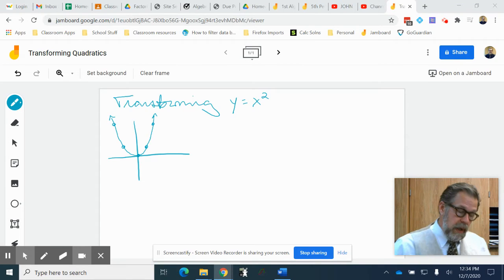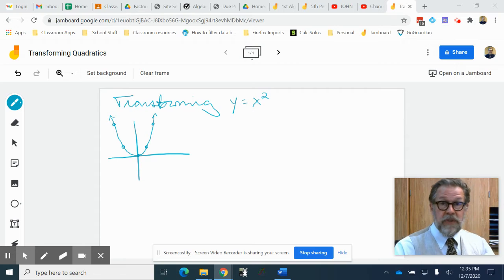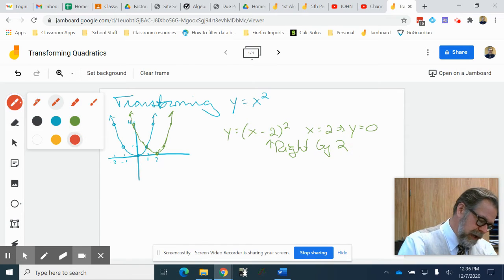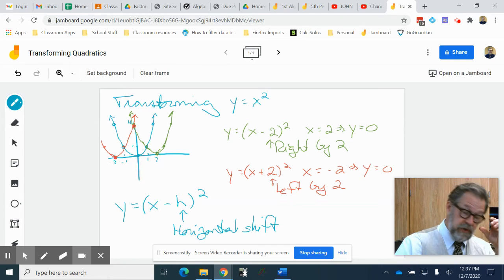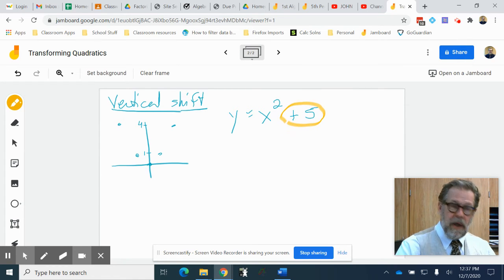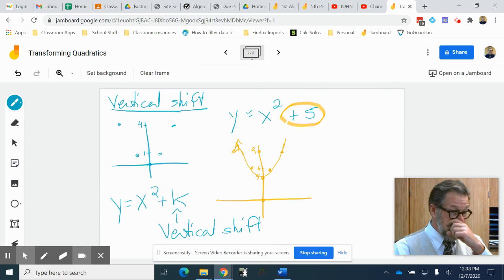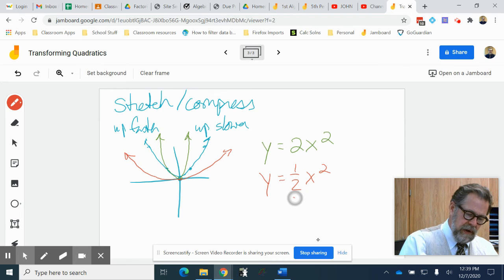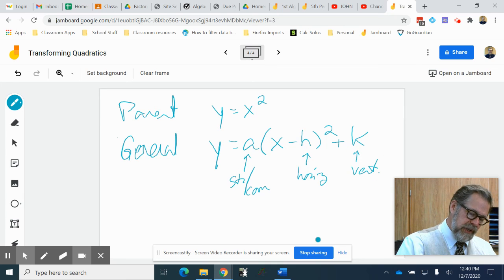1. Transforming Quadratics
Basic transformations of a quadratic, including horizontal shifts, vertical shifts, vertical stretch and vertical compression.

Equation written in graphing form which allows us to read the vertex and quickly graph from the equation y=a(x-h)^2 +k